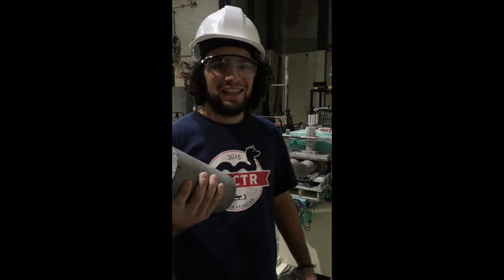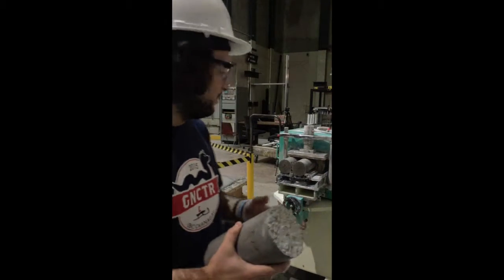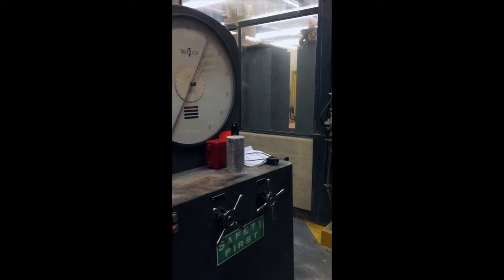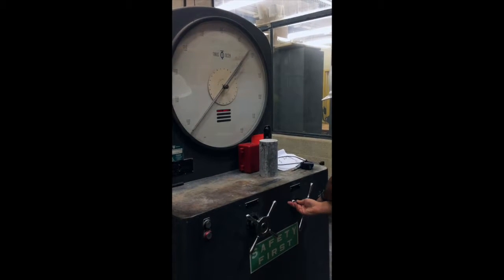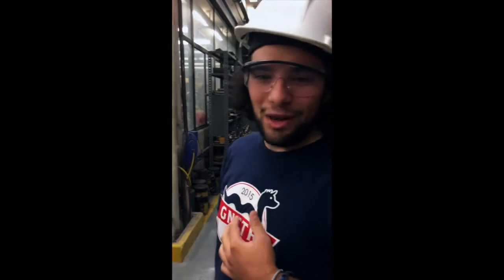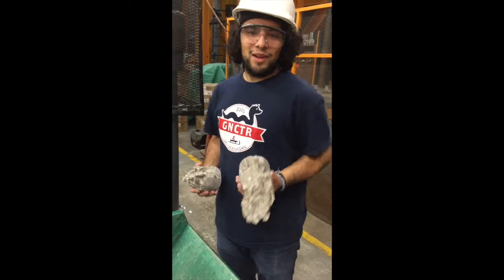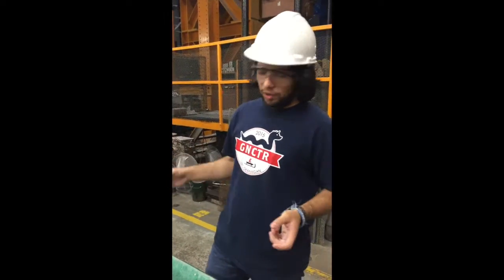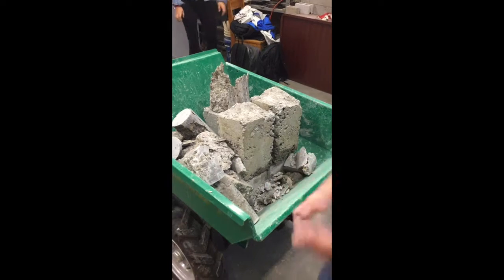Nathan Buccella: McMaster Engineering Concrete Toboggan Team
McMaster Civil Engineering 4N04 Extra Curricular Submission